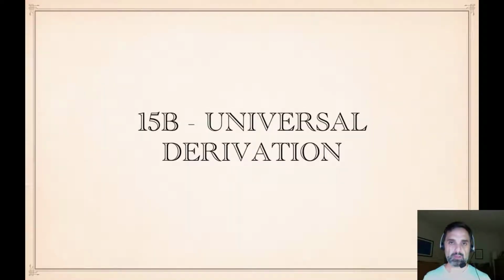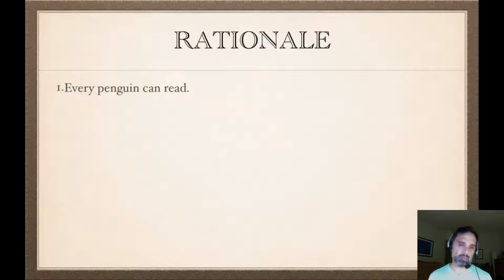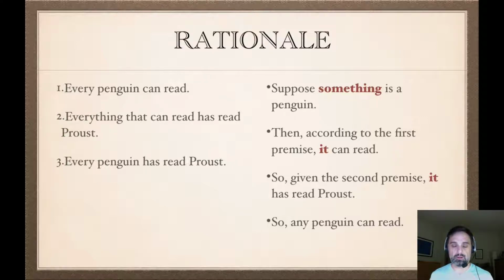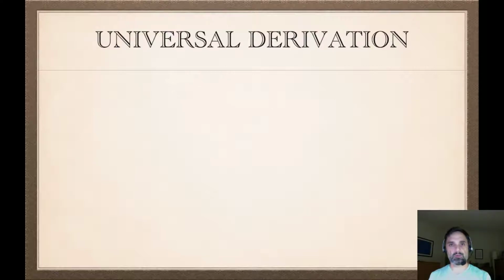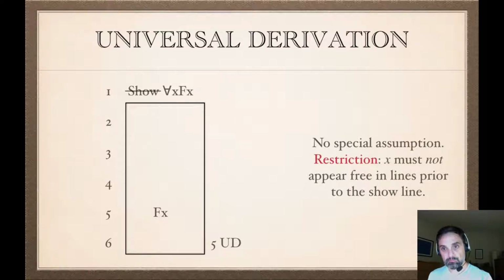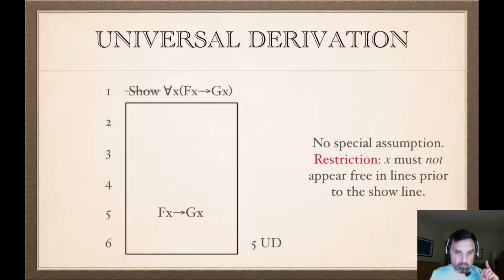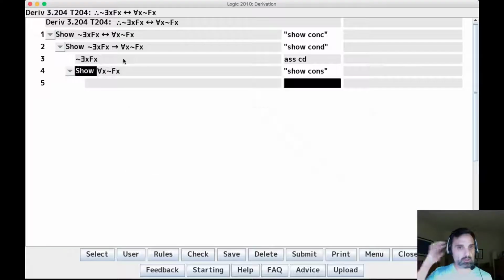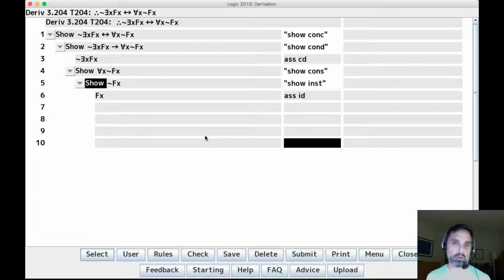15B Universal Derivation default